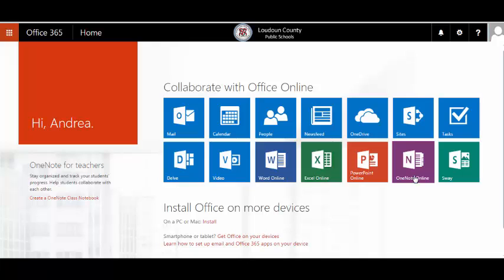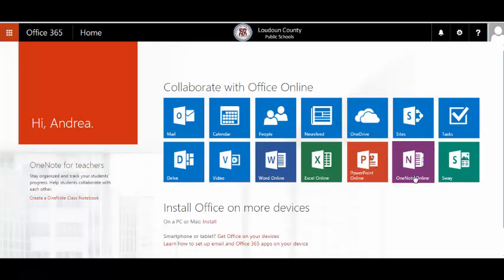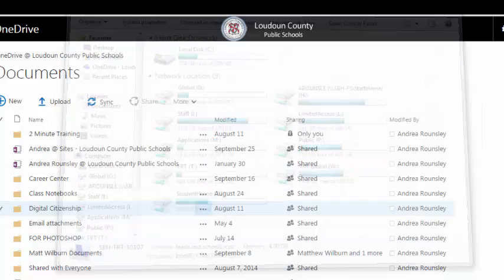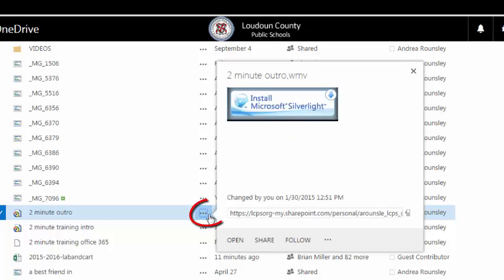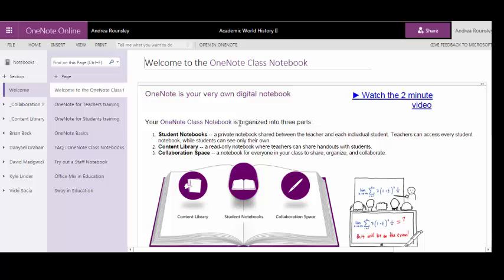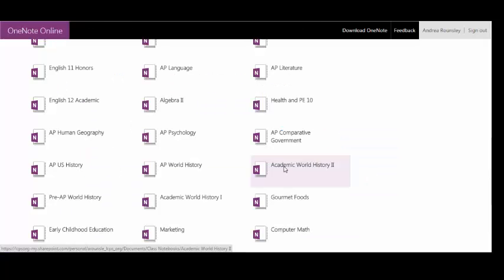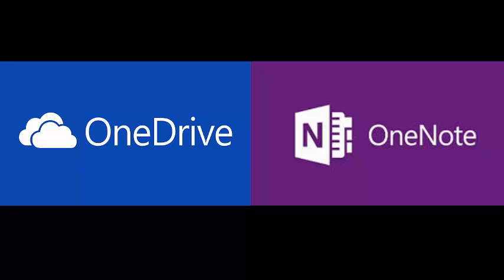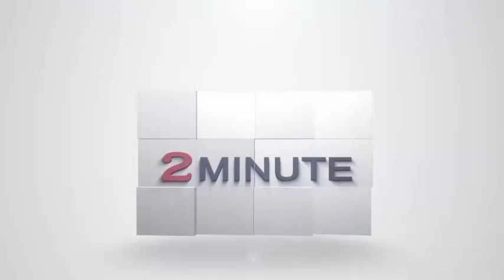OneNote vs. OneDrive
This video briefly explains the difference between OneNote and OneDrive.